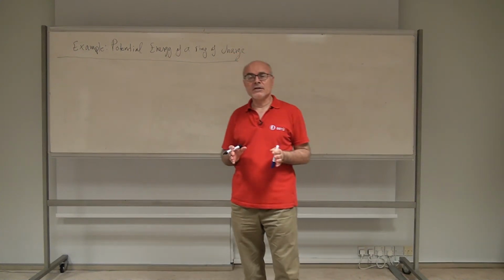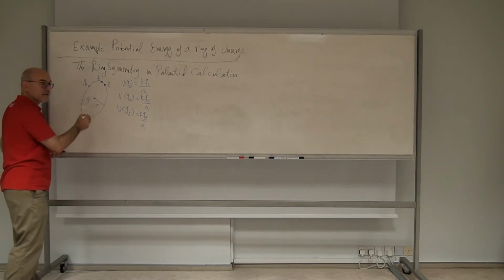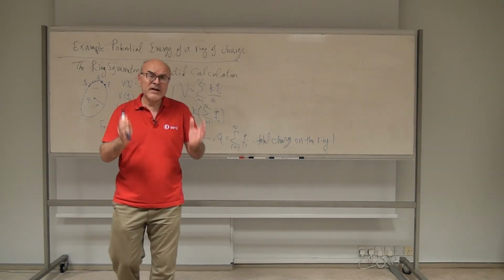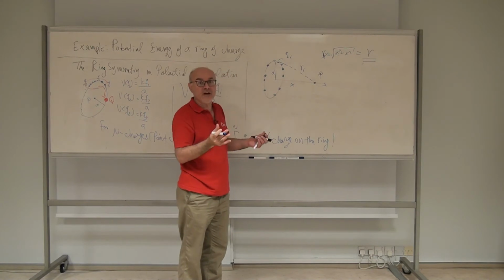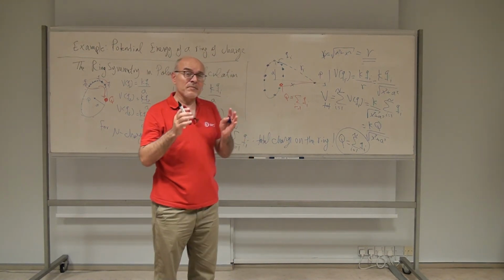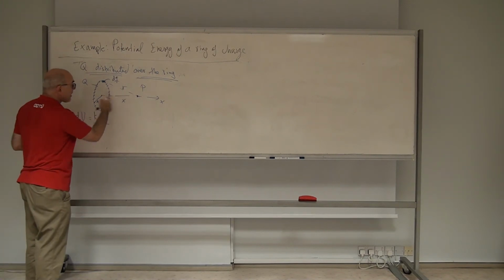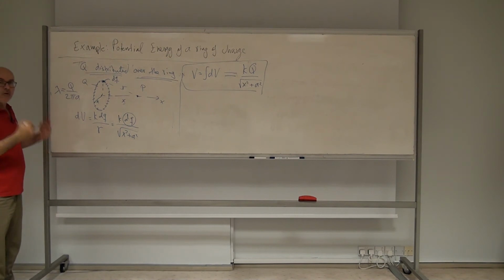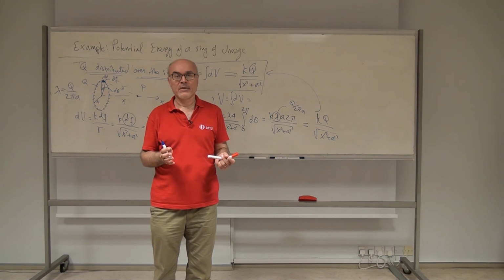Electric Potential charge distributed over a ring